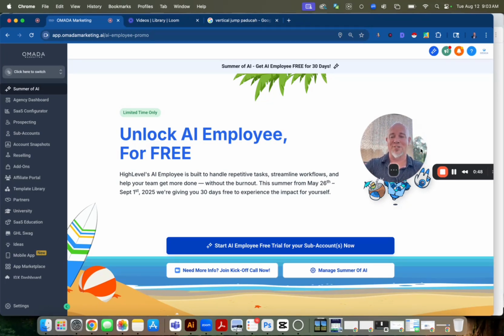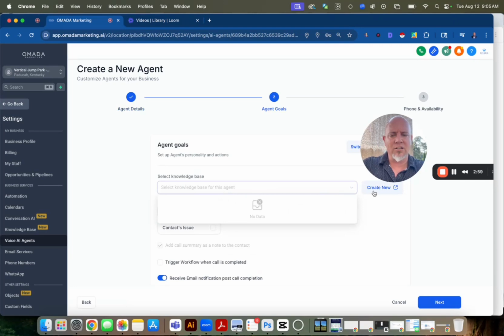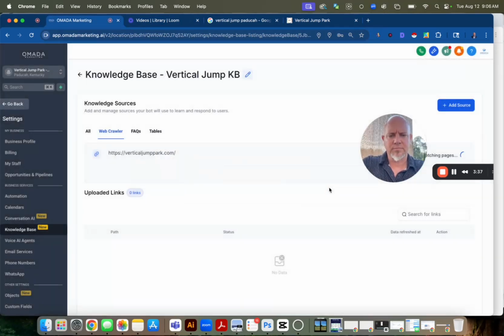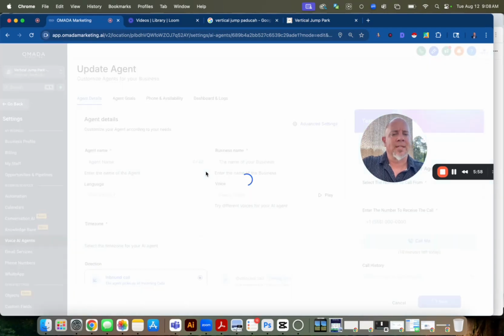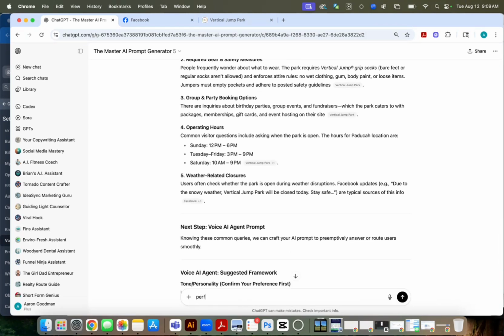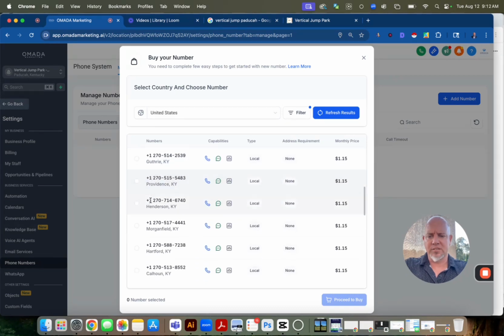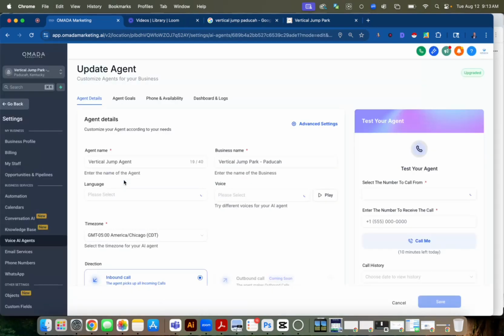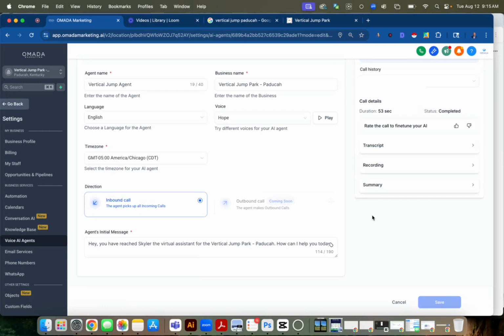Create & Train A Voice AI Agent In To Demo In Less Than 15 Minutes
In this video I show you how to setup and train a Voice A.I. demo in less than 15 minutes.

The easiest way to sell Voice A.I. Agents is to demo them in person with a business owner.

The problem this solves for a small business?
-  Their staff is busy assisting customers so this helps them be more intentional with customers.
-  Many of their calls go unanswered resulting in missed opportunities or sales

Best way to sell this service:
- Create a simple demo like I did in this video.

Common objections you will hear.
-  Customers won't like it - Response:  I hear that a lot, but ultimately, customers just want their questions answered as quick as possible and this AI Agent is a expert on day one of training completion.

How to active it for a customer:
-  I typically just change the number on their google business page and facebook page and navigate it to the AI agent phone number that I set up.   That way it captures 90% of the new incoming calls.   Also, that way, the loyal customers can keep the local business number saved and available on speed dial.

Want to learn more about SaaS Marketing business models like this so you can start providing them too?